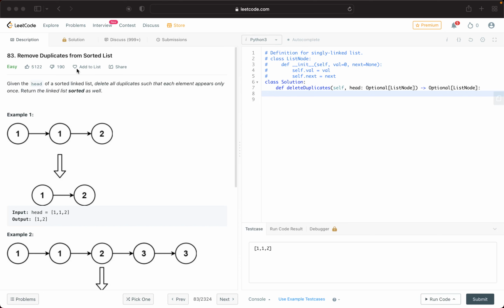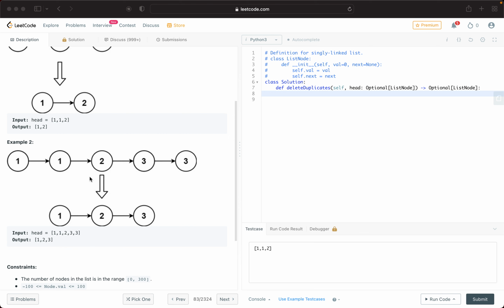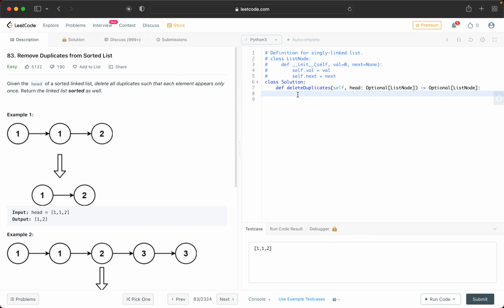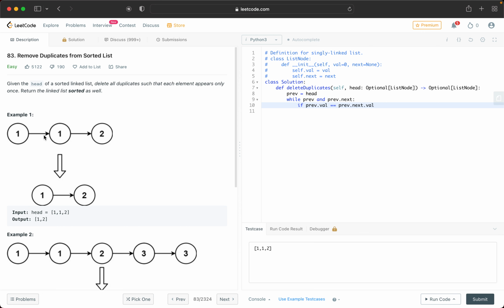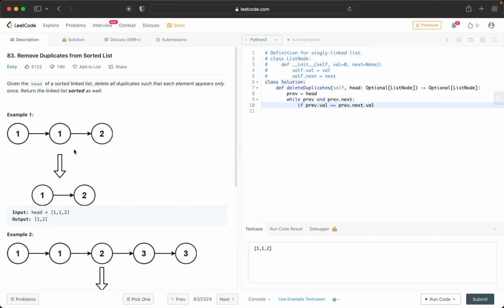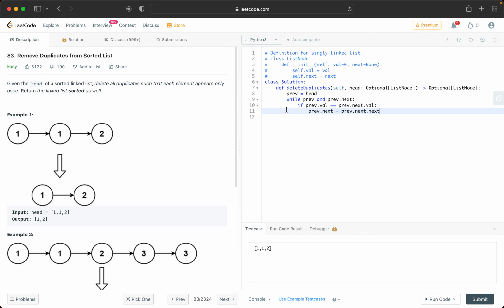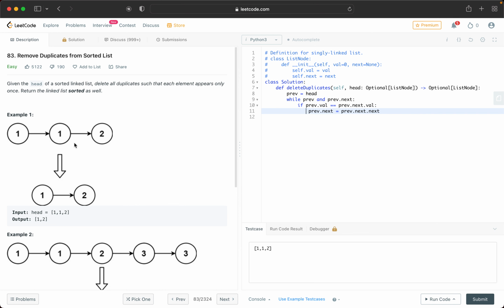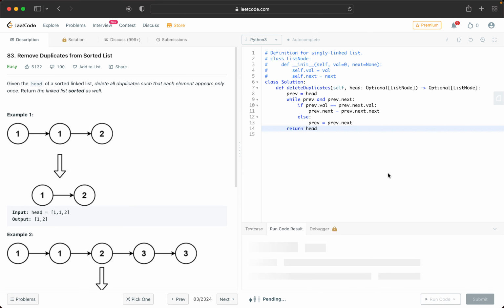Remove Duplicates from Sorted List|| Leetcode #83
Explanation on  how to remove duplicates from sorted linked list in python